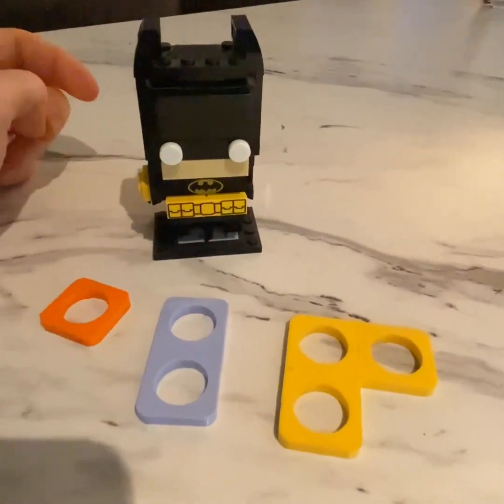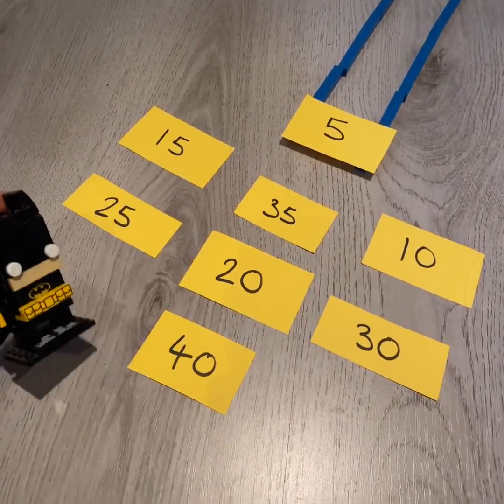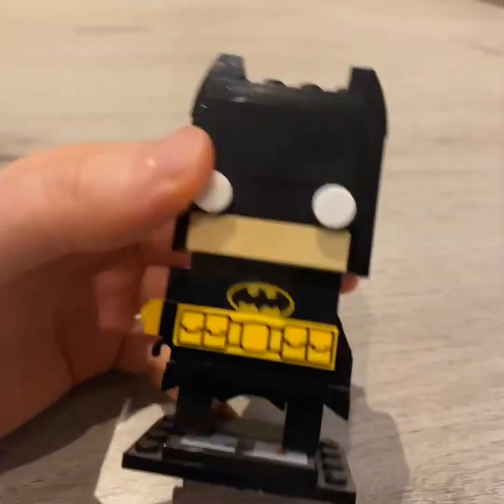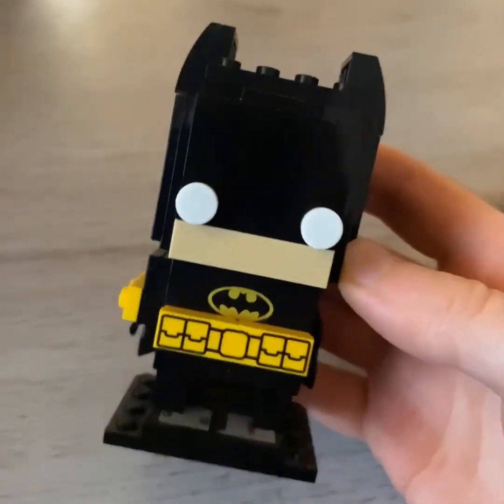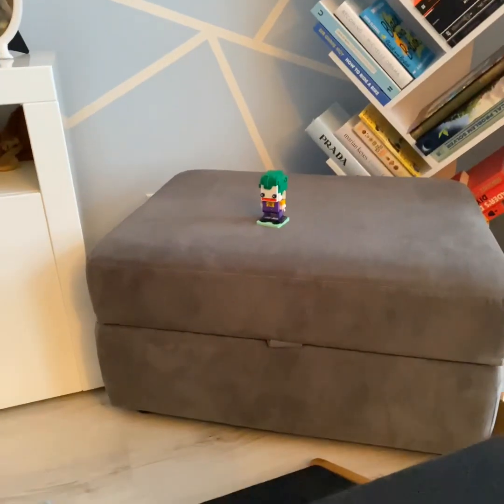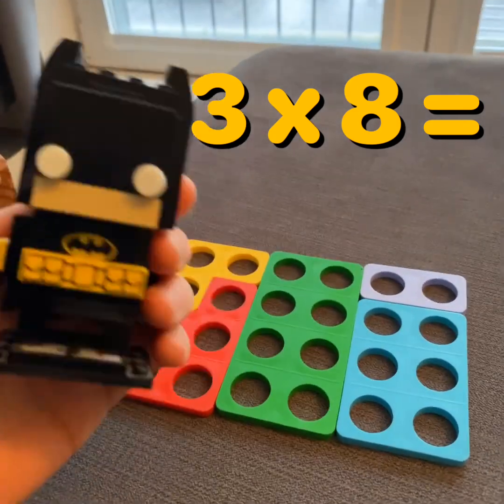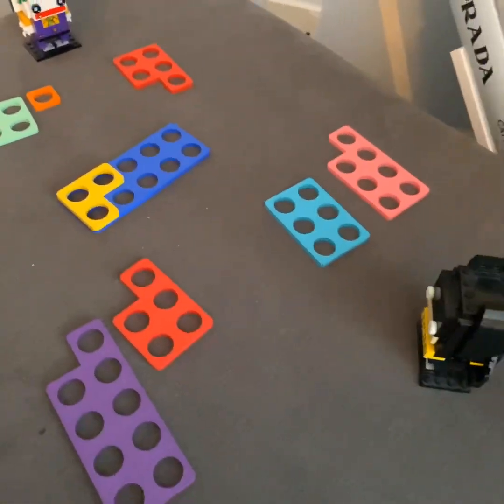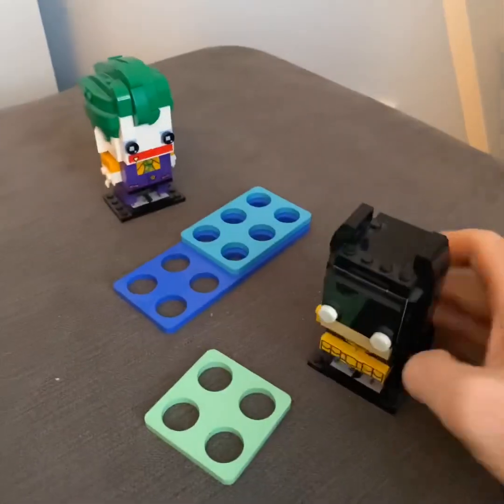Superhero Maths - Play-Along Lesson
Join Batman on an epic adventure as he avoids fire, whiteboards, angry oranges and puzzles on his quest to retrieve his 4 from Joker!